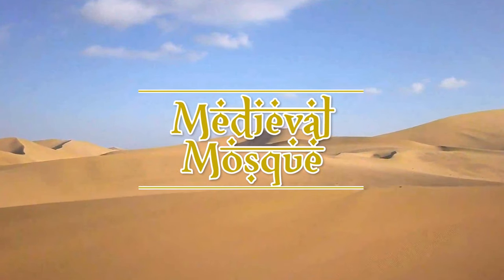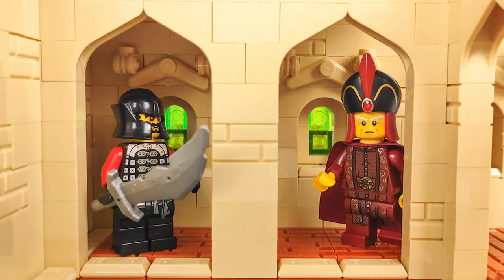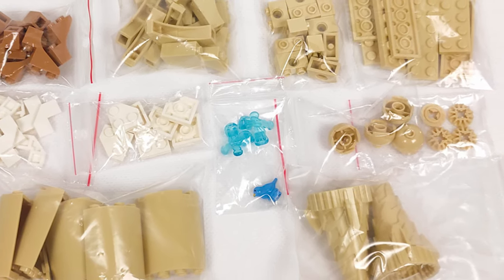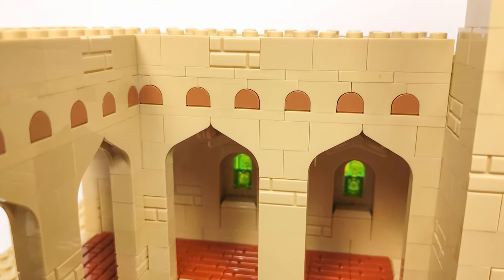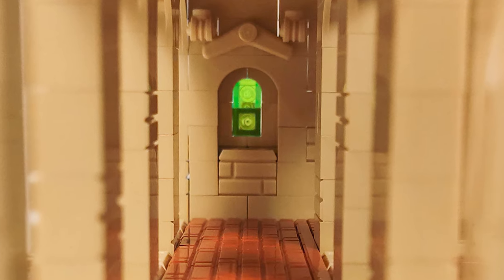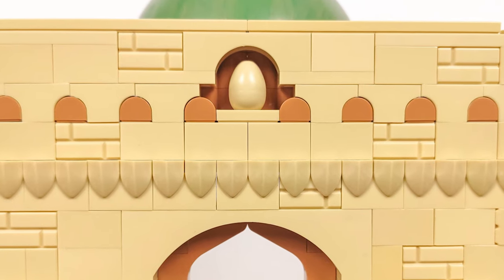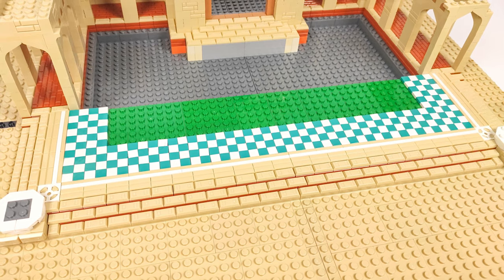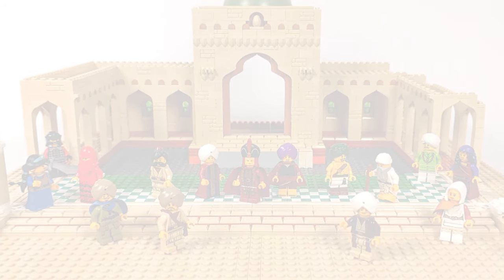Building "The Medieval Mosque" | Ep.2 - Entry gate | Lego Middle Eastern Castle MOC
New medieval building series continues, where I'm making a part of a collaborative build with my LUG friends from Zbudujmy To!
Today, I got for you a small haul, and some big progress 😉

The picture of the mosque in 5:43 made by Colin Hepburn

0:00 Intro
1:06 Small haul
2:22 Aisles
4:38 Main building
6:05 Mosaic
6:27 Summary
6:50 Outro